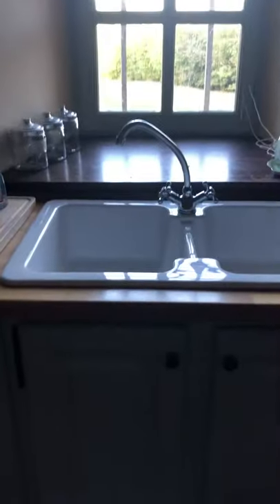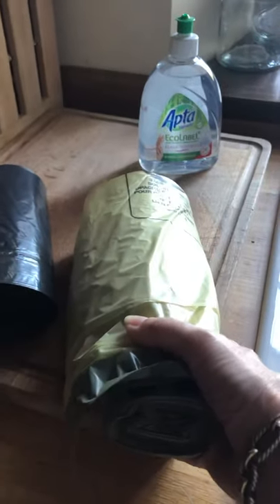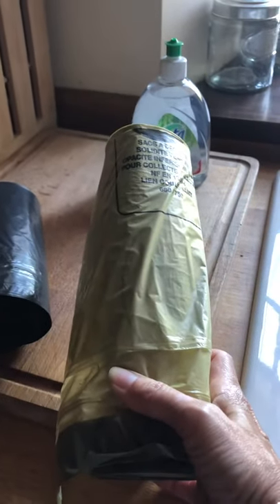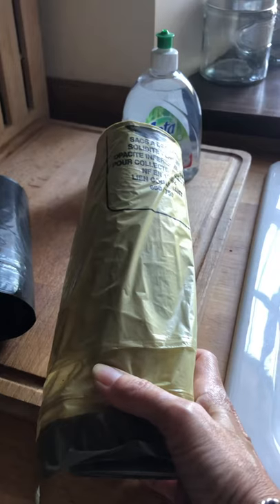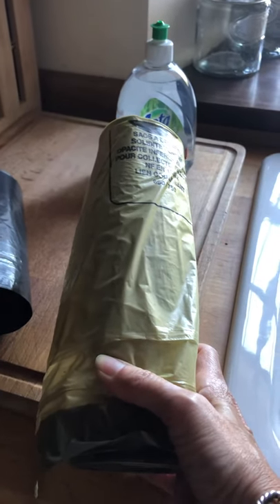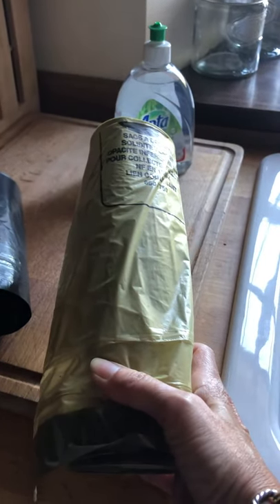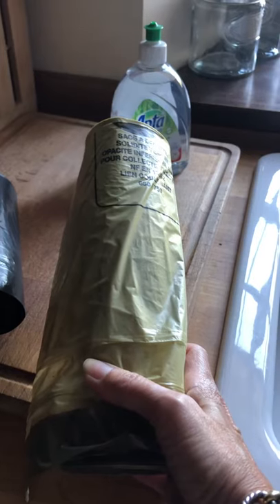Château Peyruzel How-To: Recycling & Trash bags